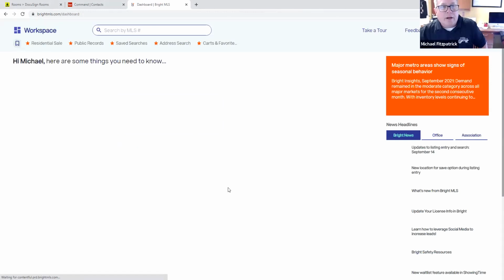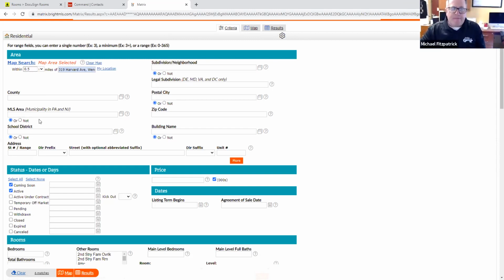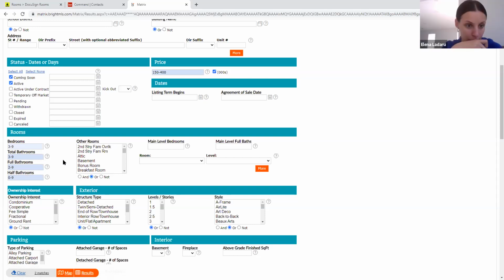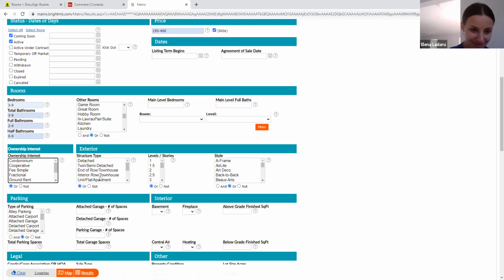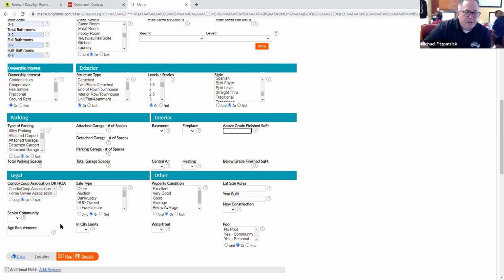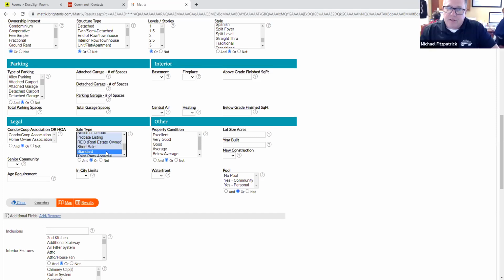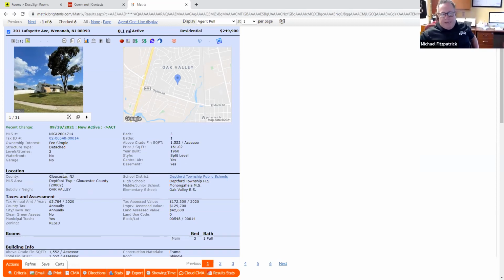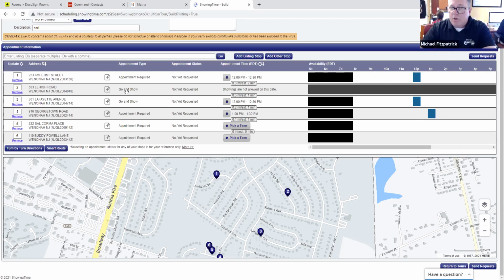Transaction coordinator training #5